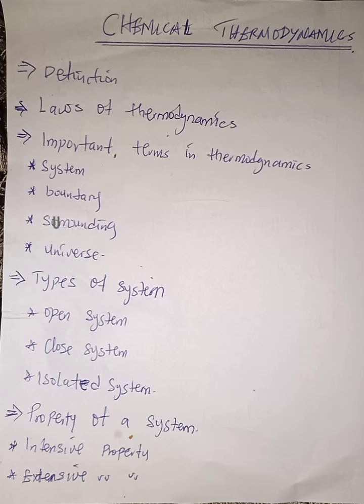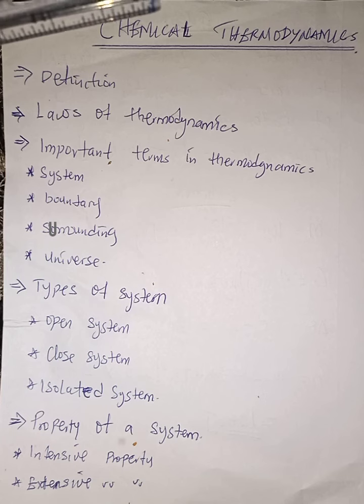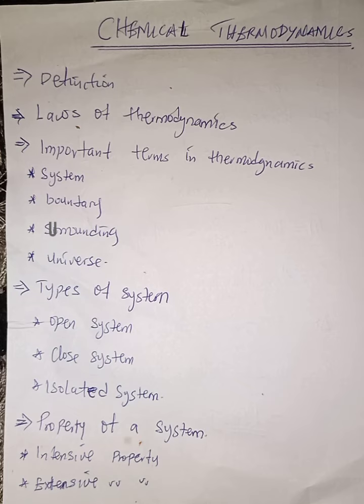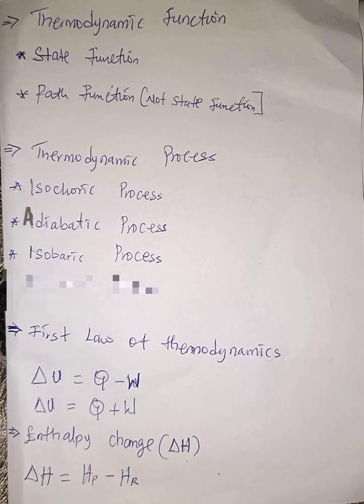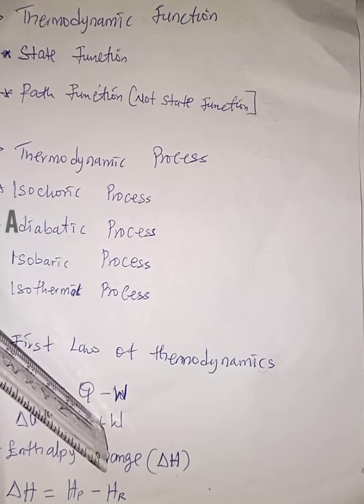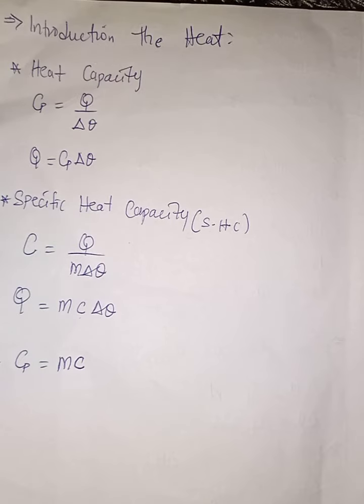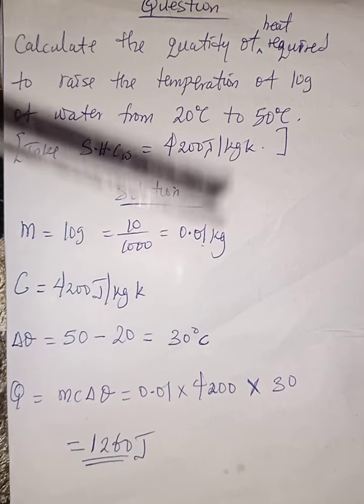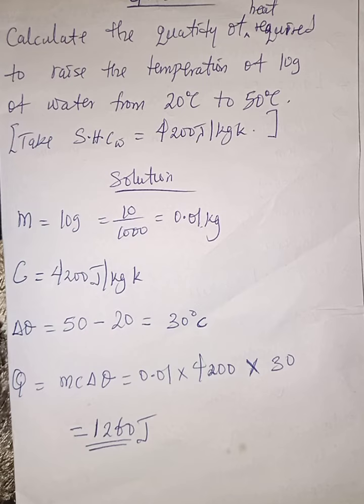CHEMISTRY THERMODYNAMICS SUMMARY: LAWS OF THERMODYNAMICS, SYSTEM, STATE AND PATH FUNCTION, PROCESS